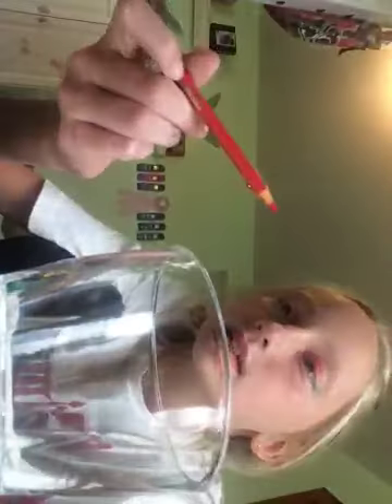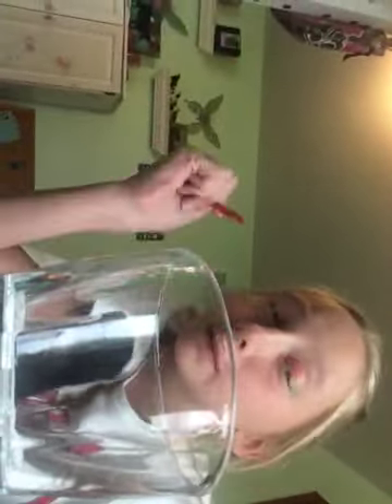DIY Pride Month Makeup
I Hope You Like This And BYEeeeee